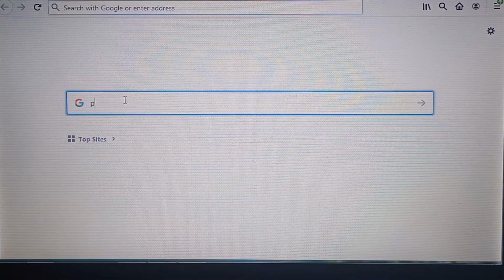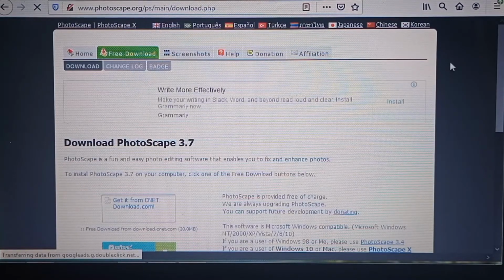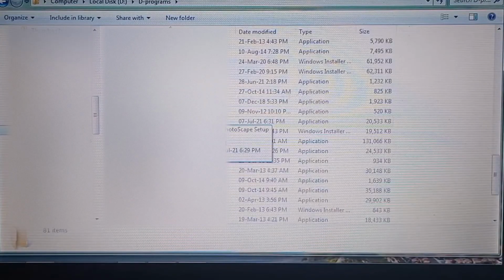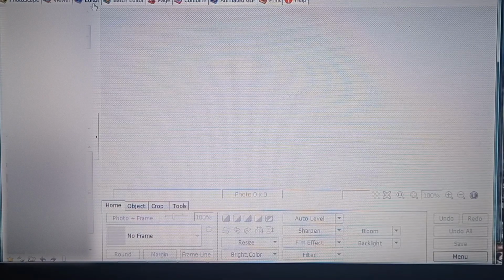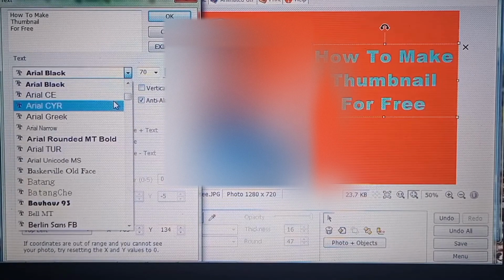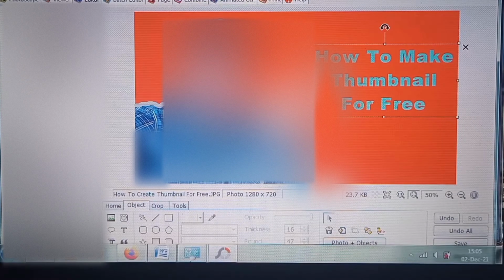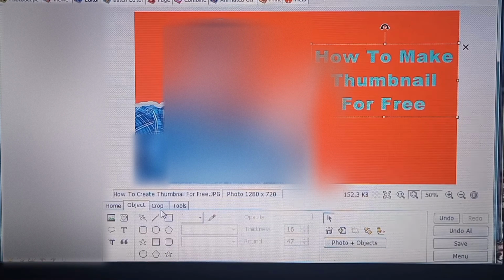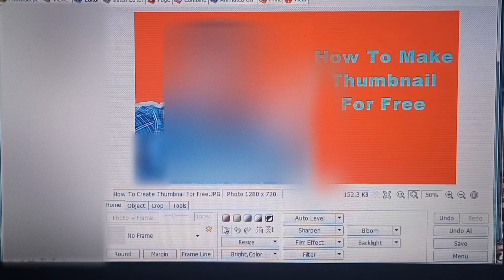How To Create YouTube Thumbnail For Free–Great For Other Platforms Too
Learn how to create a YouTube thumbnail for free. Learn also how to make thumbnails for YouTube, Facebook or Instagram videos.

0:00 - Introduction
0:25 - Downloading and Installing Photoscape   Photo Editor
1:01 - Editing Thumbnail on Photoscape Editor Section
2:39 - Conclusion